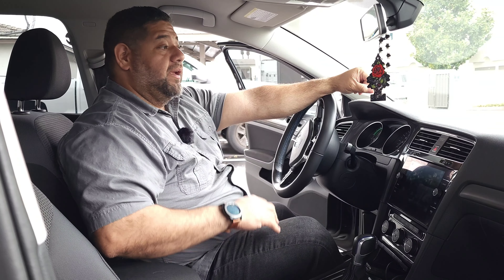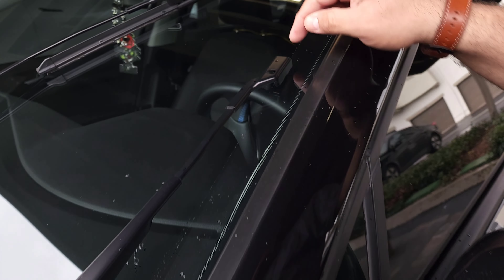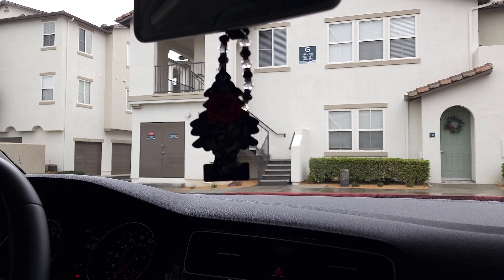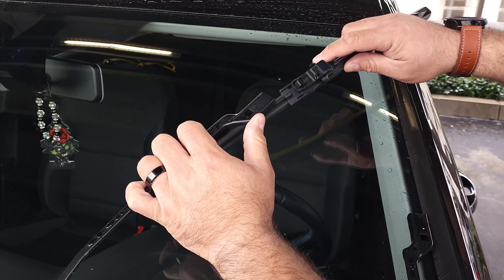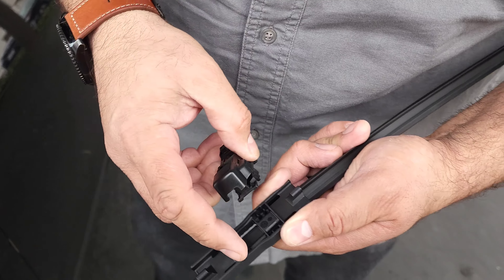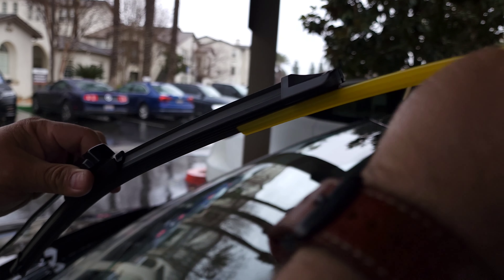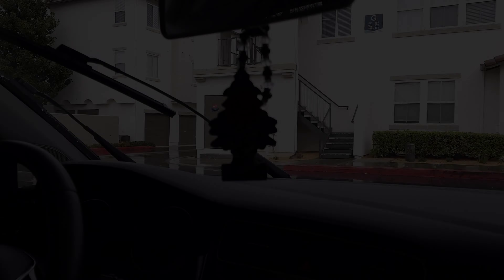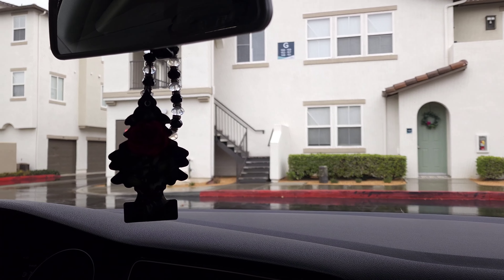Volkswagen - How To Change Wipers GTI / Golf / eGolf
Hey there, here is a quick video on how to change the wipers for the beloved family of Volkswagen Hatchbacks. GTI, Golf, eGolf